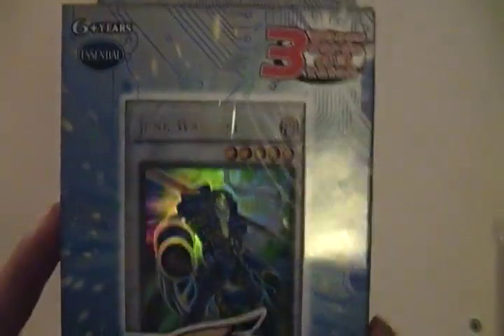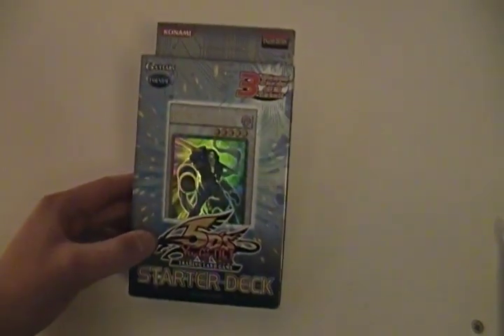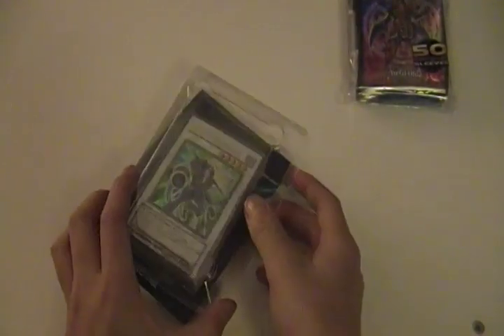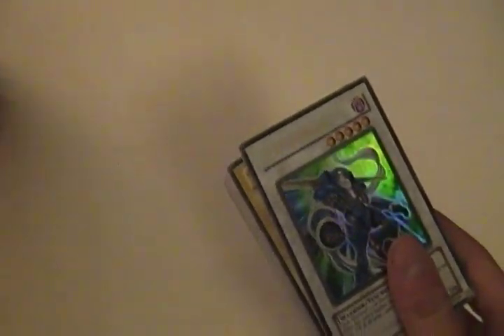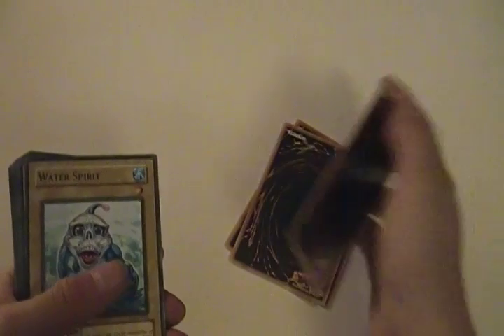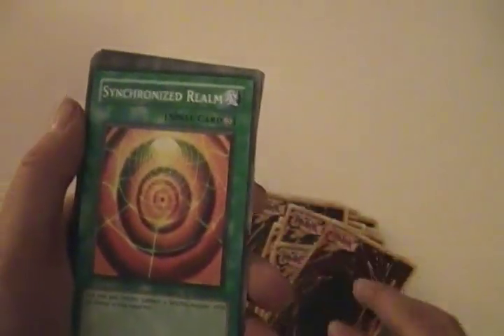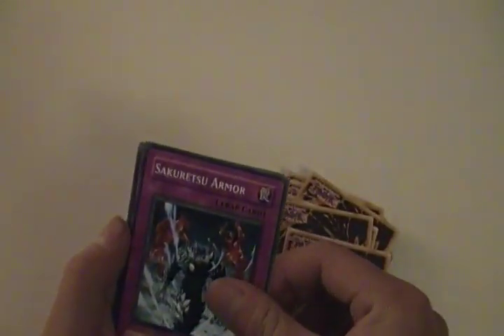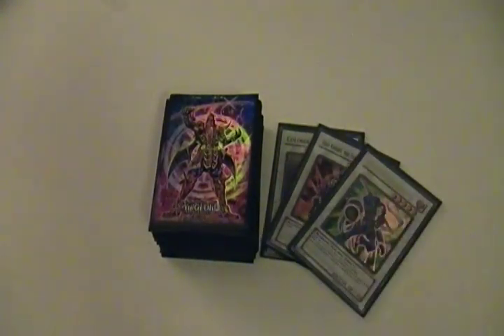Yugioh Junk Warrior Starter Deck Unboxing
Hey guys! This is the Yugioh Junk Warrior Starter deck made by konami!!